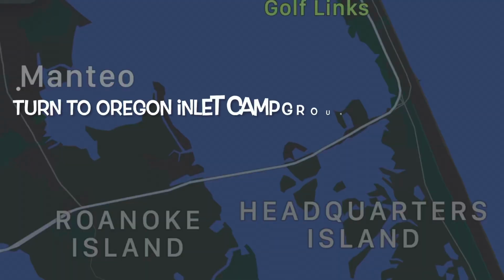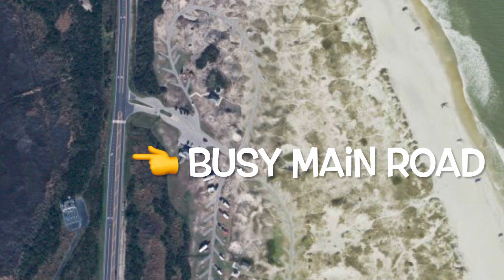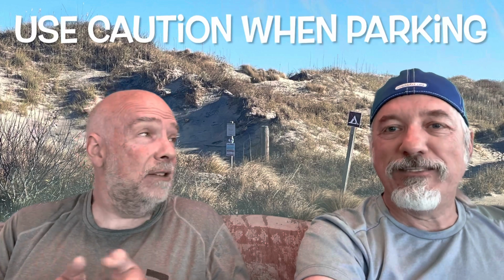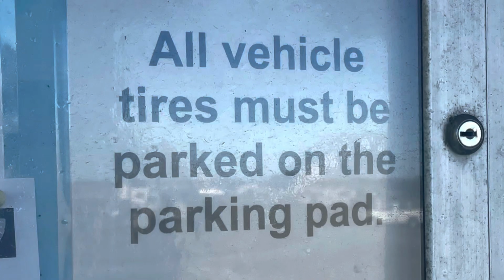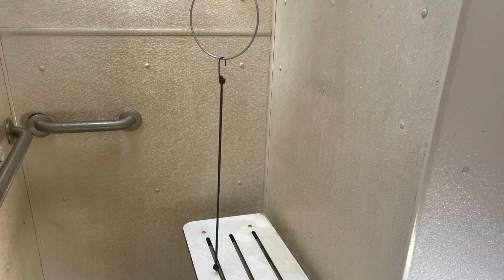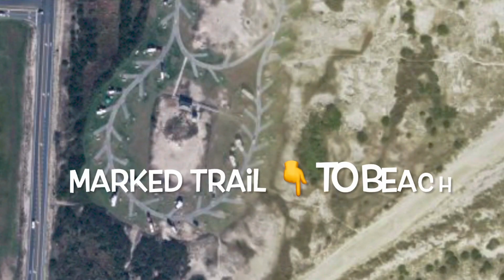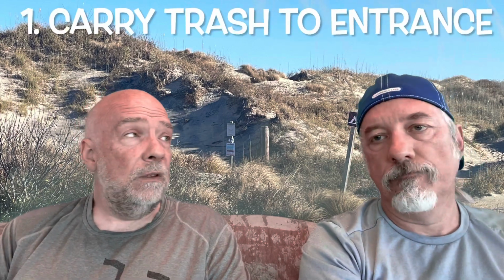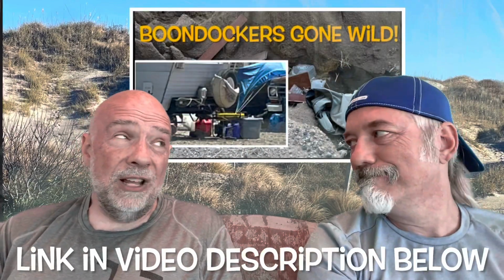Detailed Review: Oregon Inlet on the Outer Banks and Things To Do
Two Bears Trekking is a travel channel with reviews and information about Camping, Locations and Adventures. Join us as we Trek around the US.

In this video we head to the Outer Banks of North Carolina. We give a in-depth honest review of Oregon Inlet Campground: Sites, Facilities, Beach Access, Dump Location and New/Future Construction. We also share things to do and see while visiting the Outer Banks.

Link to Boondockers Gone Wild Video: Three Characters you might encounter while Boondocking

As always
KEEP ON TREKKING!